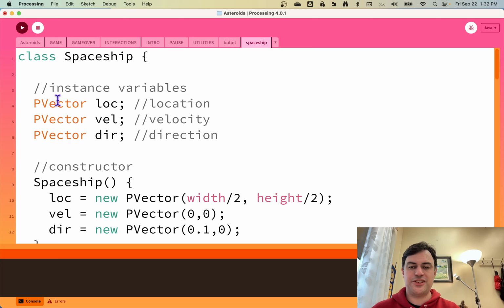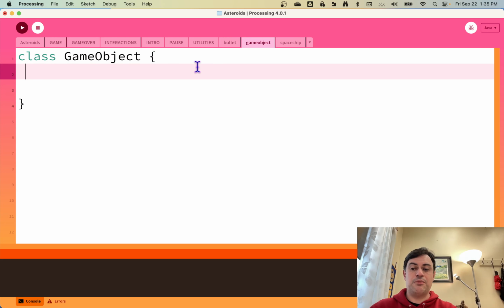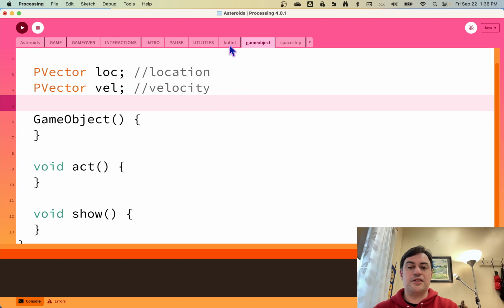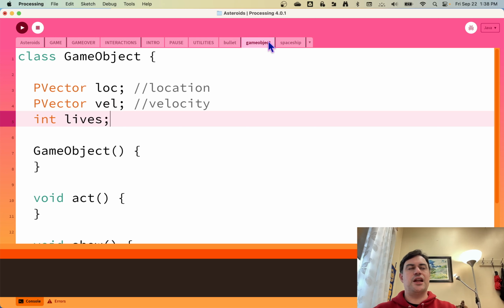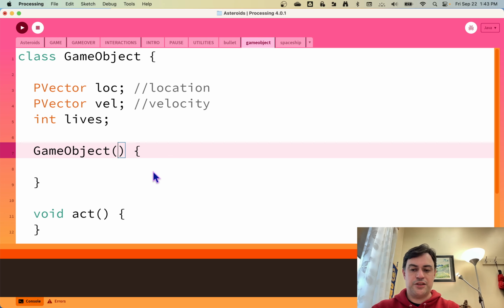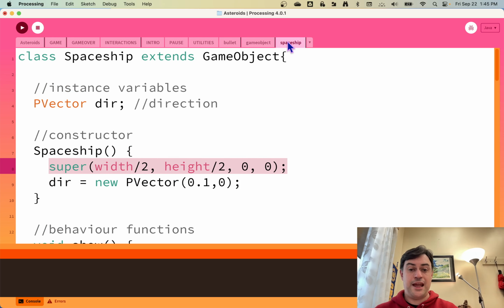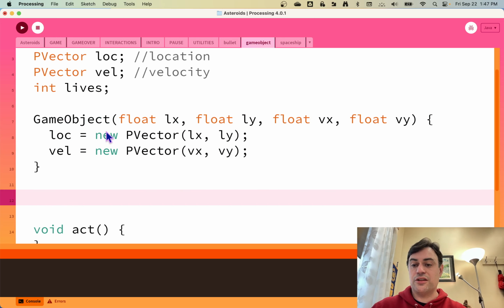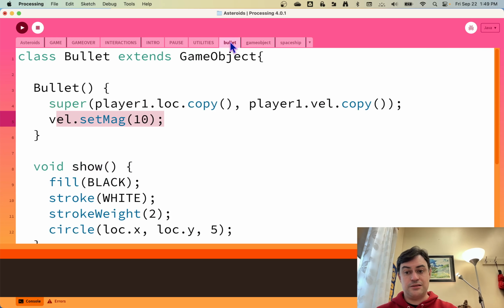Asteroids: Super Class Part 1